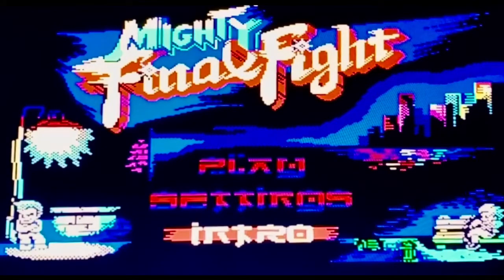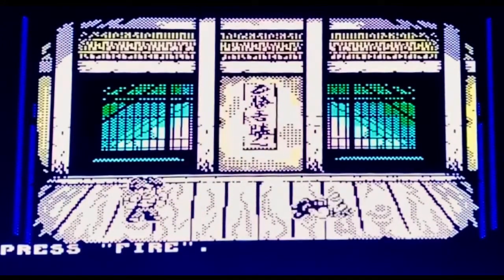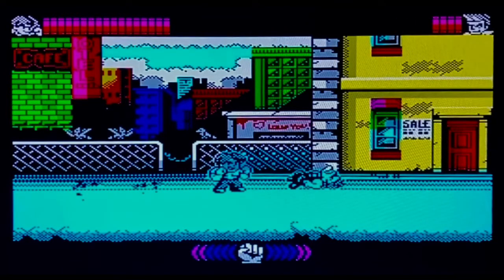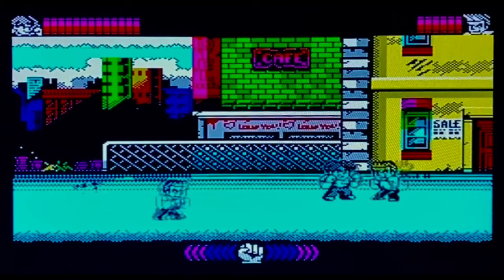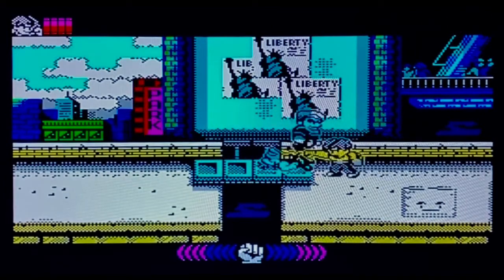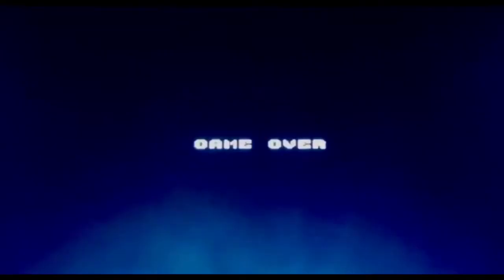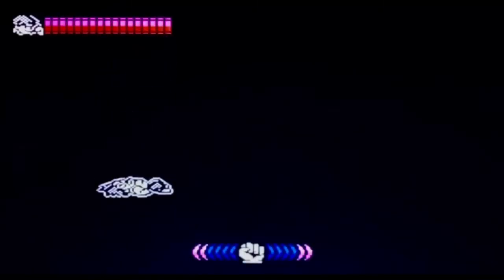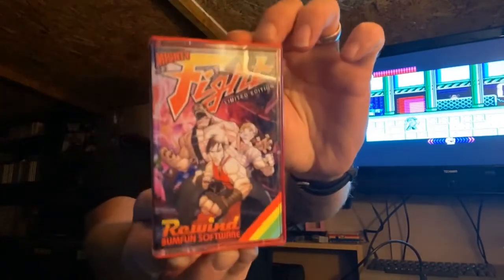We’re playing Homebrew on the ZX Spectrum. Mighty Final Fight Review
There’s nothing better than playing new games on an old system and today we’re doing exactly that with Mighty Final Fight from Bum Fun Gaming on the ZX Spectrum.
Originally a NES game I believe, and criminally I’ve never played it, yet!
Lots of teething issues with my tape player but after two days we finally managed to get some gaming done, this is what happened.

RetroB8 Instagram.

RetroB8 Twitter.